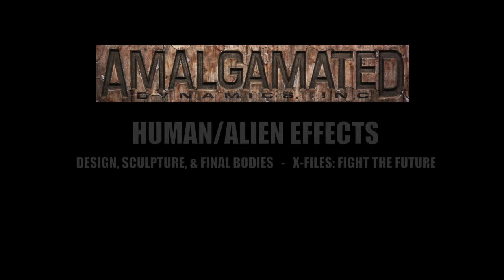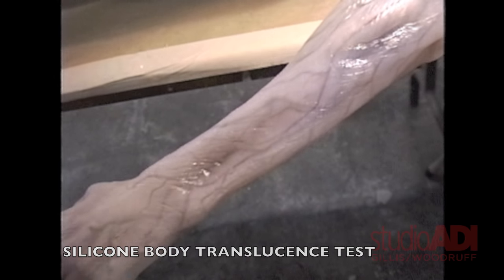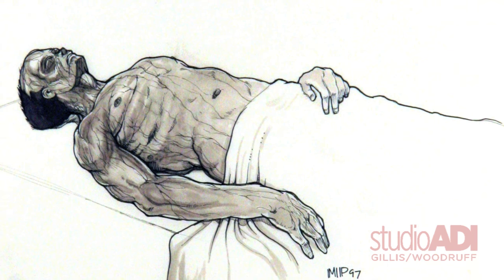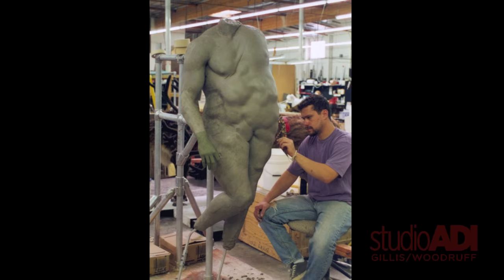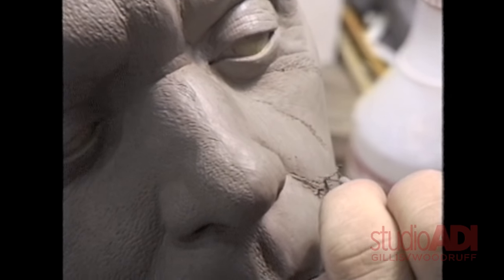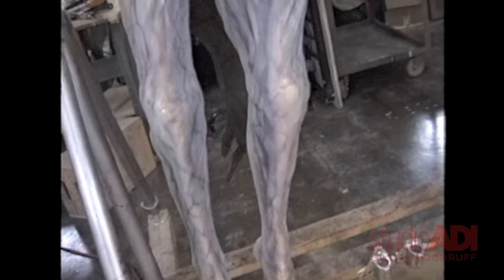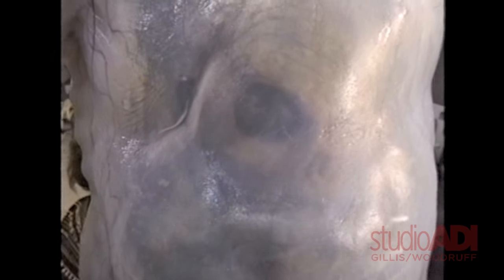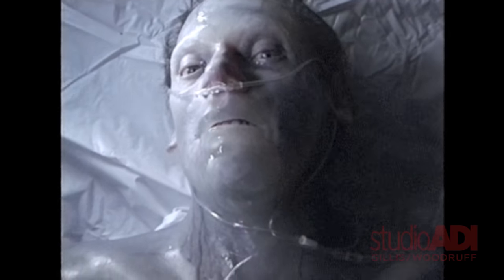X-FILES Alec Gillis Talks Human & Alien Effects BTS ADI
Alec Gillis discusses work on the 1998 X-FILES movie.